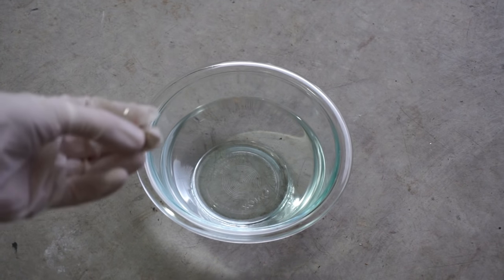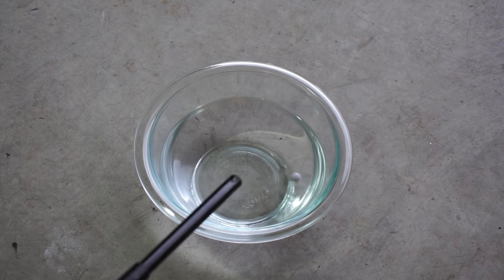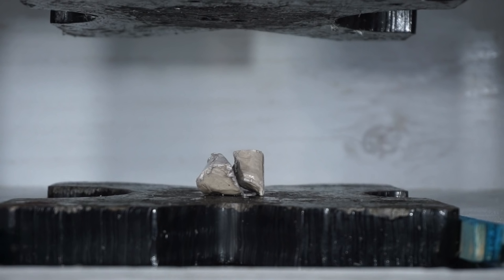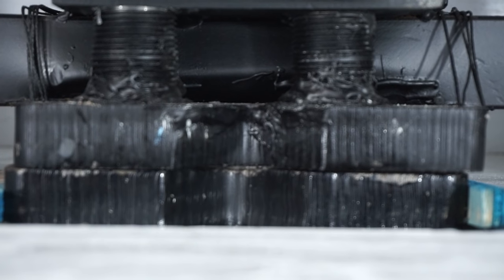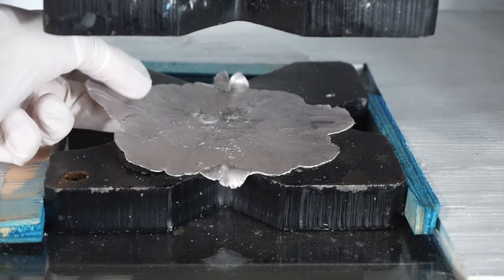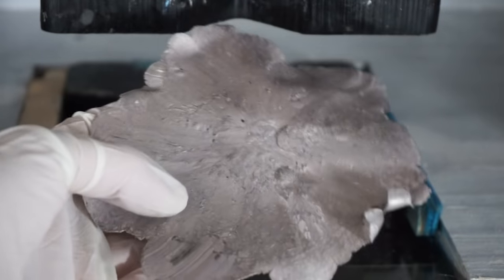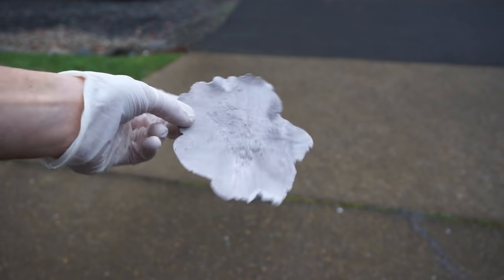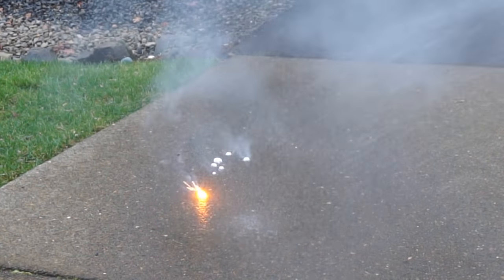Don't Spray Sodium Metal With Water After Flattening It In A Hydraulic Press!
In this video I crush pure sodium metal in the hydraulic press. First I show how sodium reacts with water explosively. Then I crush the sodium metal in the hydraulic press until it is flat like aluminum foil. After that I get the bright idea to spray it with water since it has so much surface area.